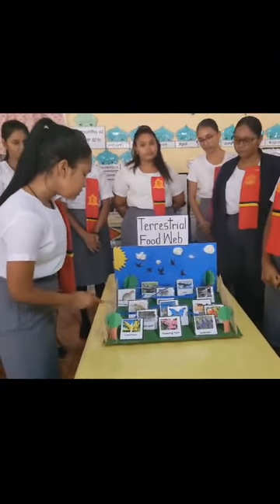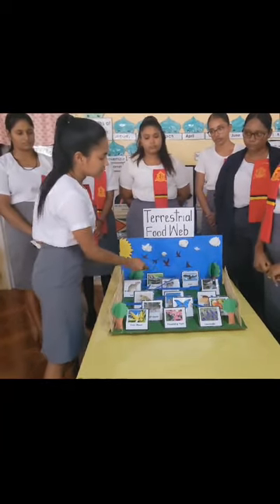17 April 2024